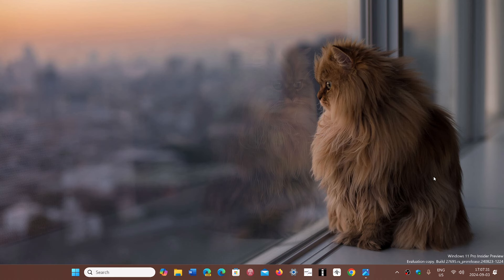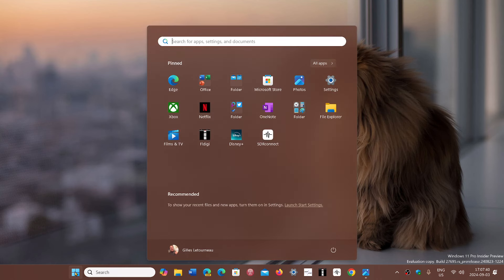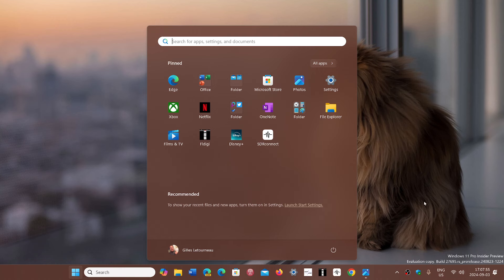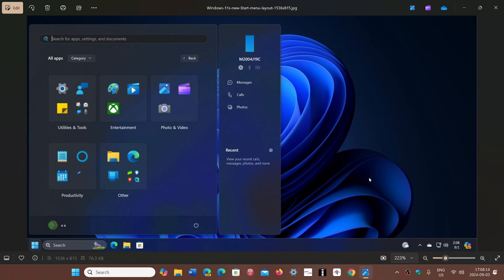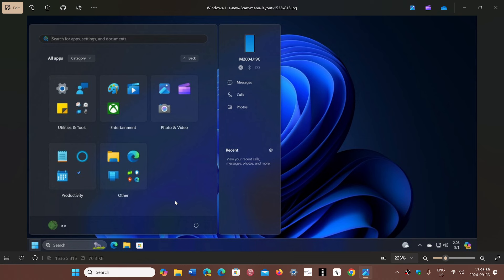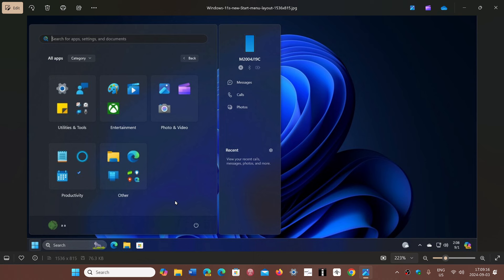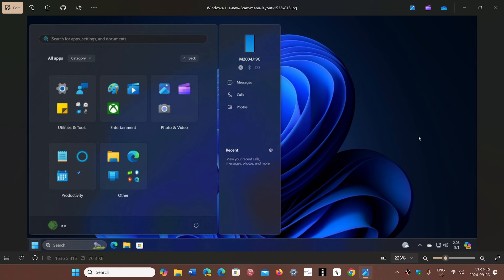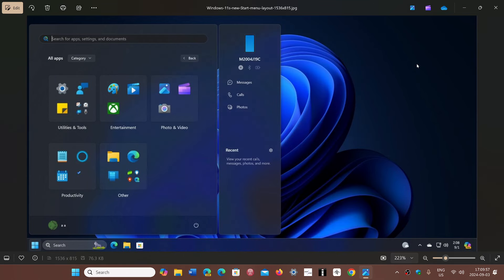Windows 11 NEW Start menu looks more like Windows 10 with live tiles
Sometimes moving forward means moving backwards a few steps